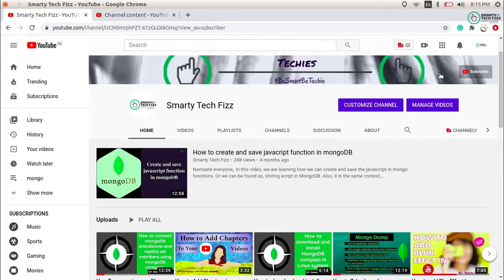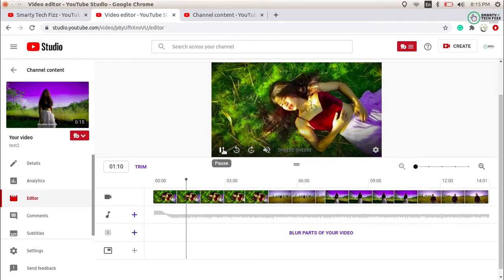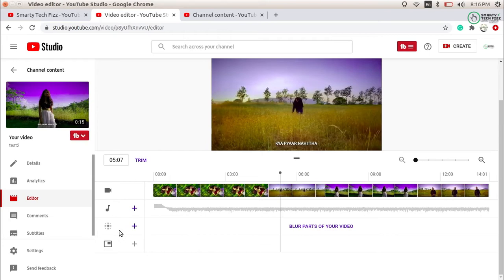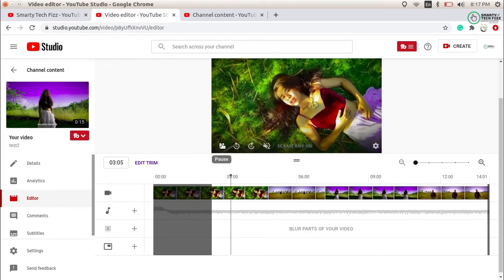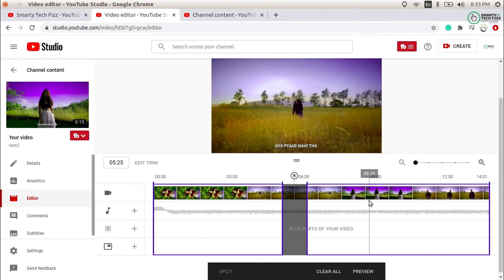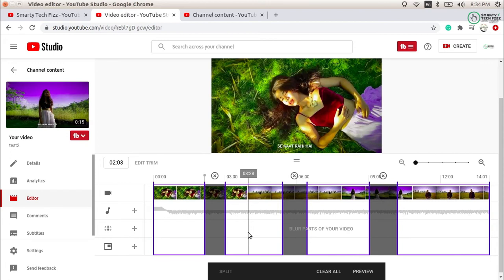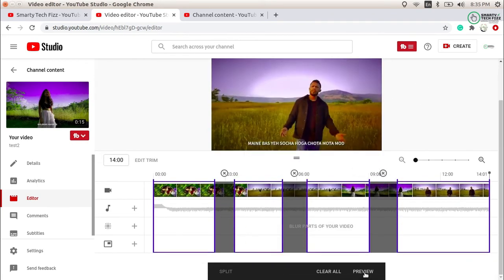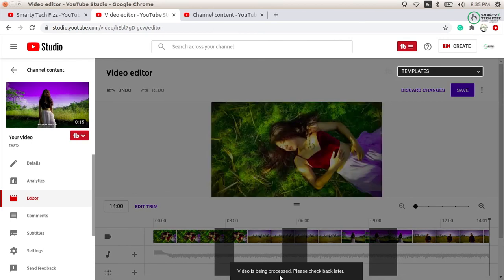How to Trim YouTube Video Using YouTube Video Editor [ Edit Videos With YouTube Editor ]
In this video, we will be learning how to trim youtube videos after uploading in Youtube Video Editor. This YouTube editor provides us the feature for editing videos after uploading and one of the feature of this is TRIM. This trim will help us to trim or crop the videos from the start or end section. Also, we can use the editor's trim function to trim the video from the middle of the video.

0:00 Intro
0:52 trim video from last or end section
3:27 Trim video from the middle section

Learn how to edit videos with the YouTube video editor! Use the new YouTube editor to easily edit, trim or splice your YouTube videos, completely online.